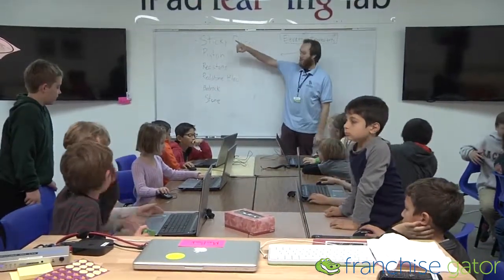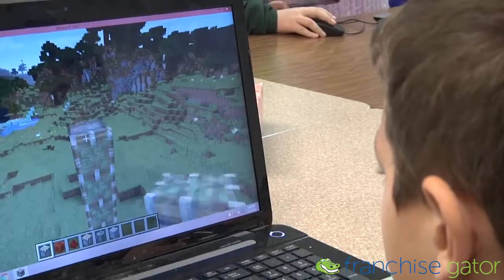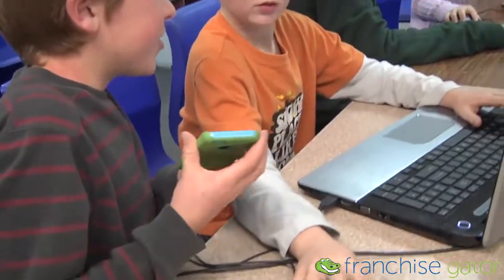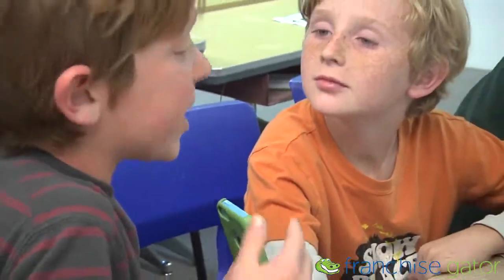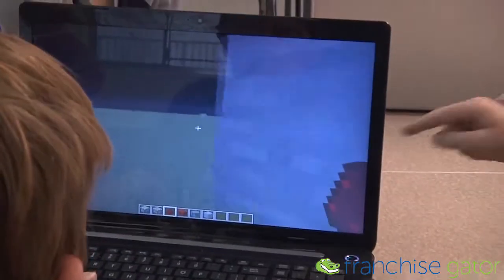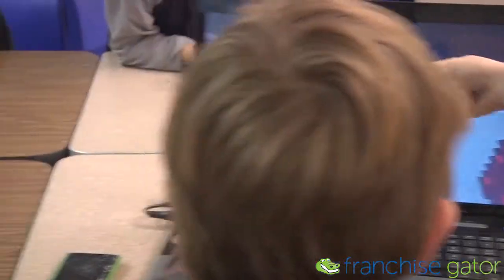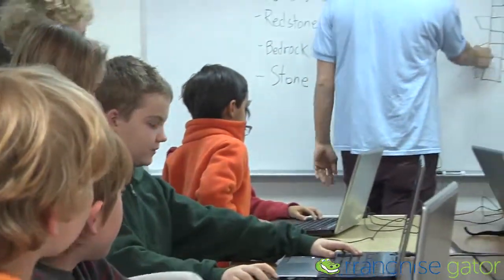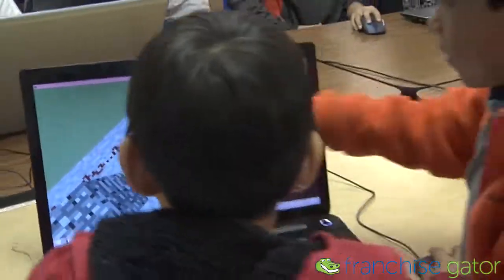Parker Anderson Enrichment TechKidz Video!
For over twenty-five years, Parker-Anderson Enrichment has offered the most diverse selection of after school programs that any franchise has to offer. Our motto is “Fun Comes First,” our intention is to educate through hands-on learning, and our hope is that students around the world can share in our abundant array of classes.